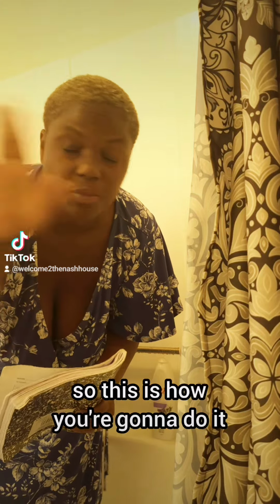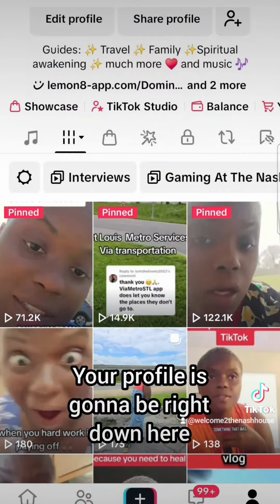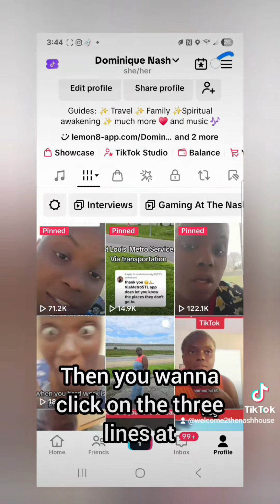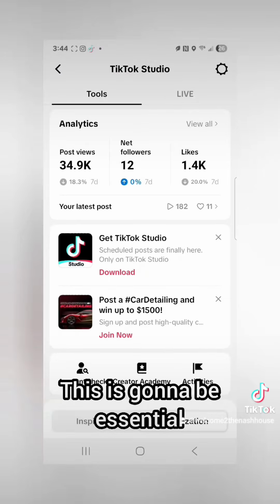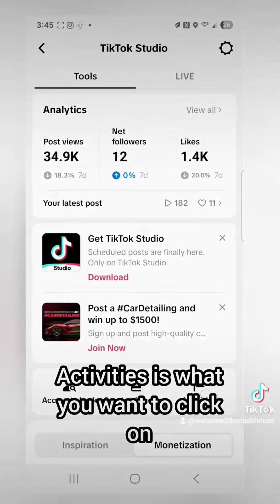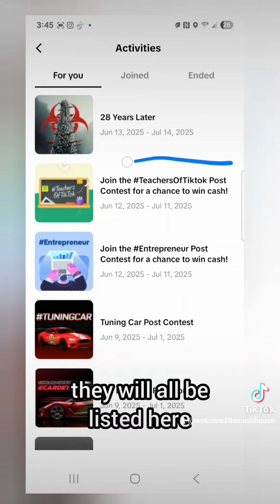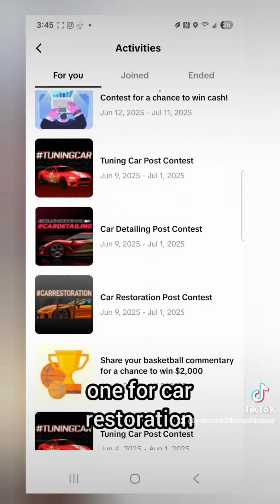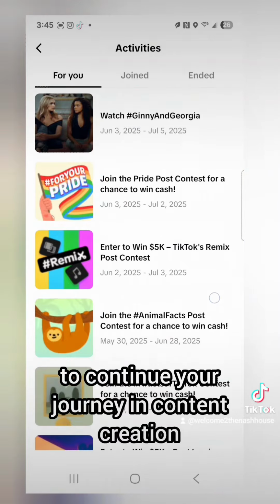Join TikTok Campaign for $5,000 (The Offer Is Real)